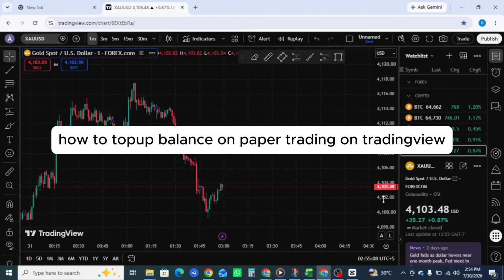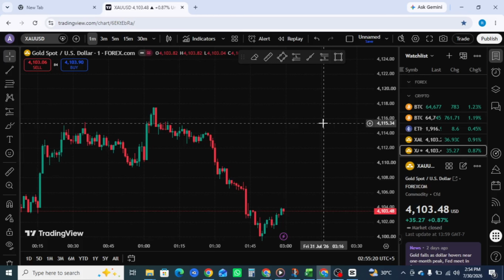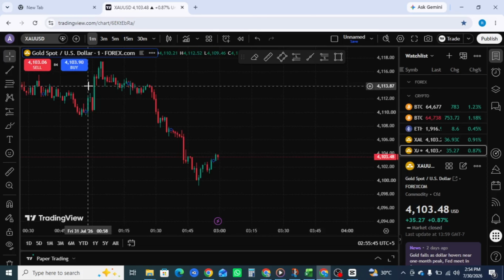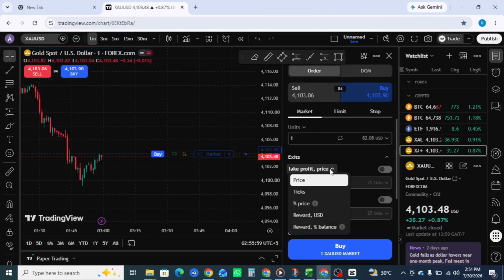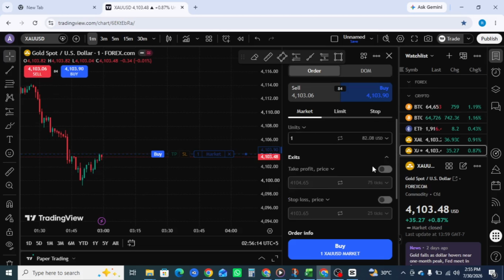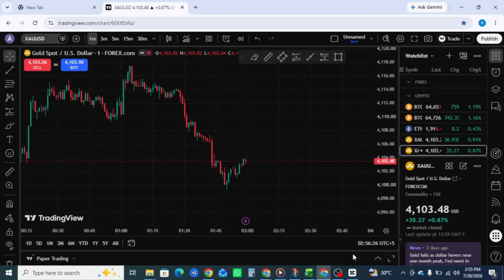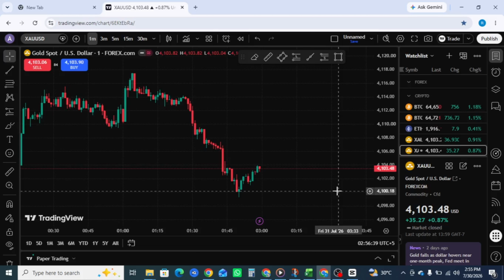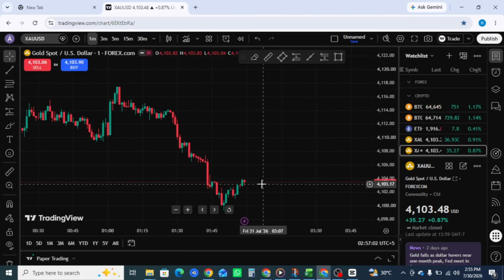how to topup balance on paper trading on tradingview